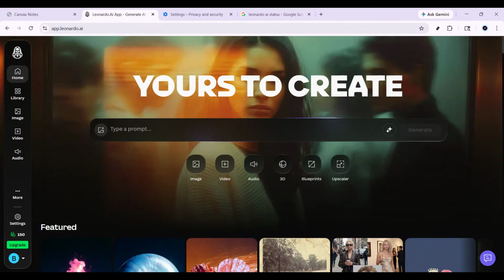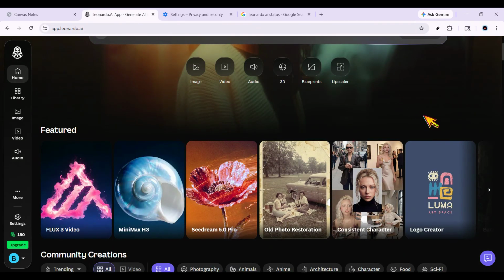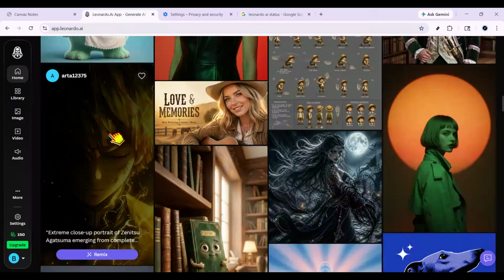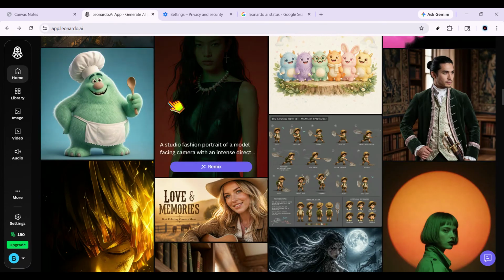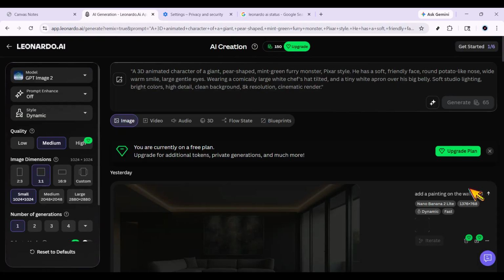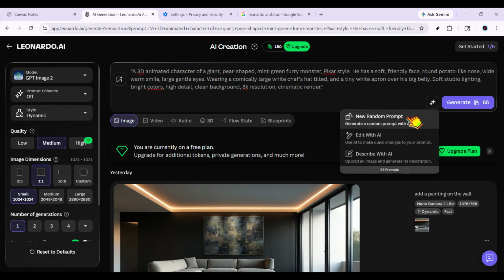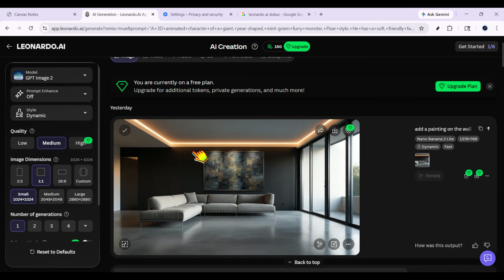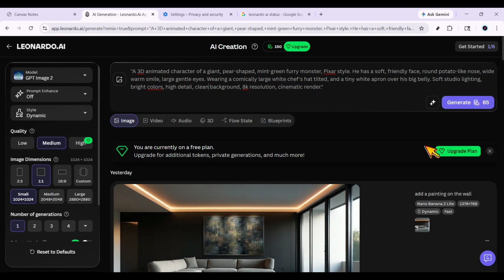How To Use Remix In Leonardo Ai (Easy Guide)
Learn how to use Remix in Leonardo AI to quickly transform existing images with your own prompt, model changes, and creative adjustments. This step-by-step tutorial is perfect for beginners who want faster AI image editing workflows.

🕚Timestamps:
0:00 Intro
0:18 Go To Library Or Community Feed
0:35 Find An Image To Remix
0:50 Hit Remix
1:05 Open The Image Generation Window
1:22 Enter Your Own Prompt Or Replace The Model
1:48 Make Additional Changes And Generate
2:00 Outro

✍️What you'll learn in this video:
• How To Use Remix In Leonardo AI
• How To Find Images In The Library Or Community Feed
• How To Open The Remix Tool In Leonardo AI
• How To Enter A Custom Prompt For Remixing
• How To Replace The Model For Different Styles
• How To Make Quick Changes To Existing AI Images
• How To Generate New Variations Faster With Remix

💡Pro Tips:
• Start with an image that already matches your composition goals.
• Keep your prompt clear and specific when making remix changes.
• Try different models to compare style, detail, and realism.
• Use Remix to save time when refining concepts and variations.

🌐 Access Leonardo AI Here:
leonardo.ai

Leonardo AI, Leonardo AI remix, how to use remix in leonardo ai, leonardo ai tutorial, ai art, ai image generation, remix feature, community feed, library, prompt editing, replace model, digital art, ai tutorial, creative ai, image generation